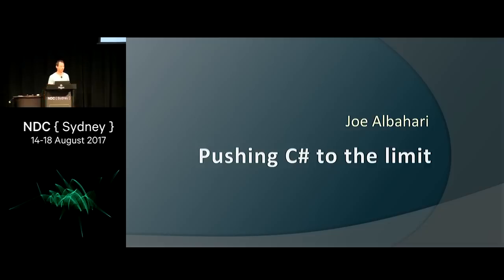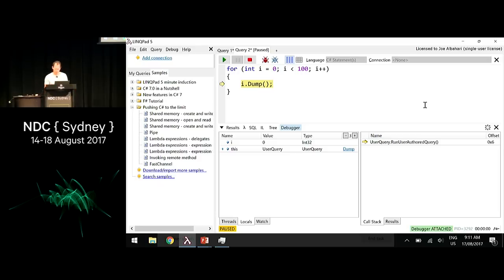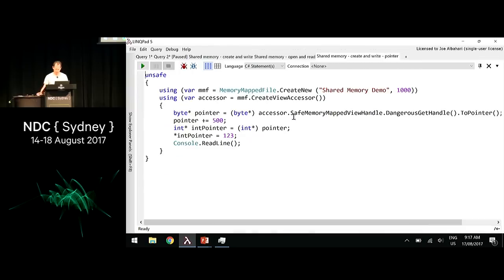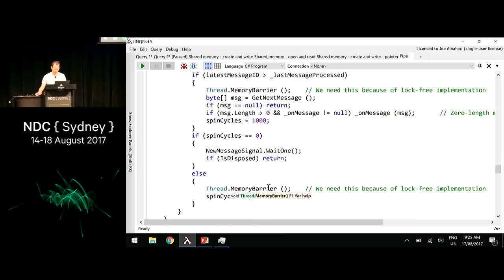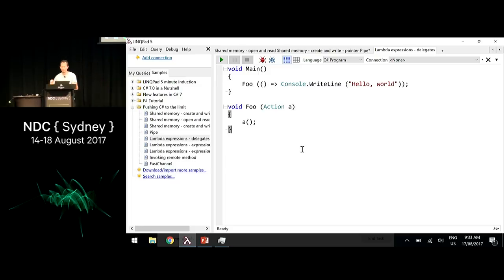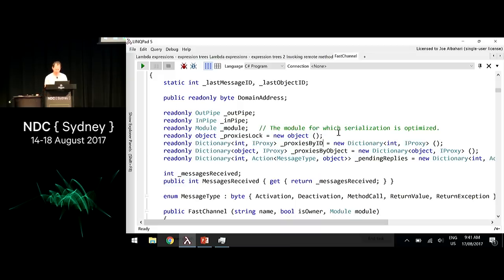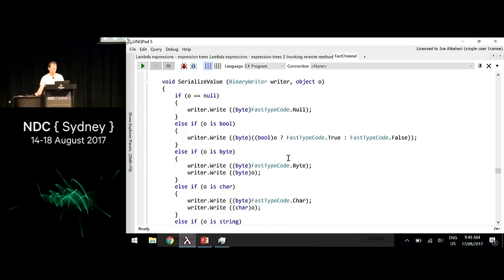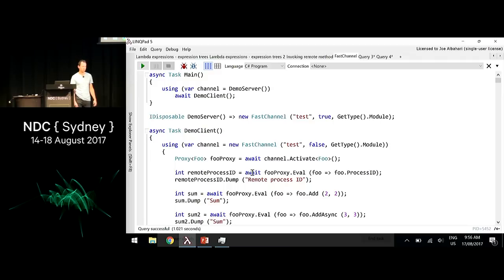Pushing C# to the limit - Joe Albahari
C# is a language of breadth. At one end it allows low-level programming with pointers and lock-free synchronization; at the other end, it sports high-level features such as closures, expressions trees and asynchronous functions.

Which leads us to a challenge: can we write a non-contrived program that uses all of the above? The answer is "of course!", and I'm going to walk you through a practical example: a high-speed communications library built on shared memory (and used in production!)

Come and join the author of C# 7 in a Nutshell and LINQPad in an advanced session, where we step outside the box and play with all of C#'s best toys at once.